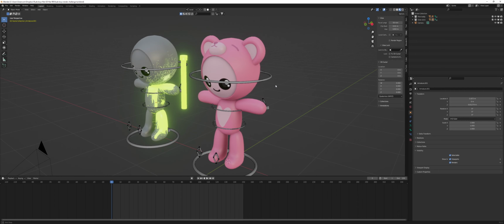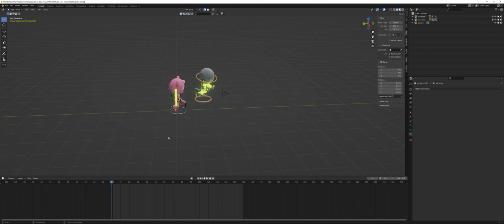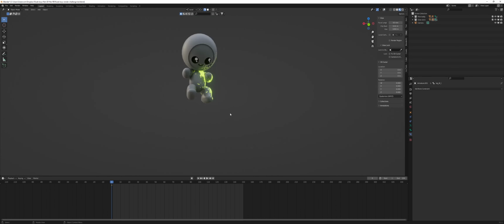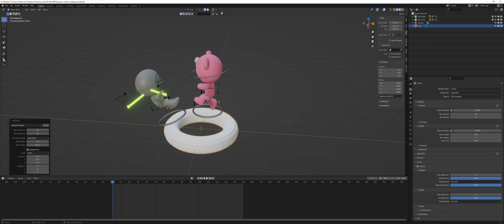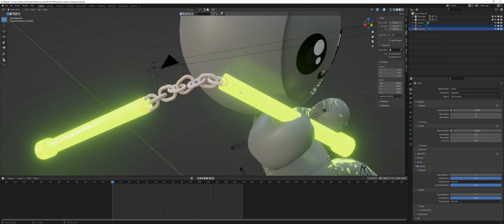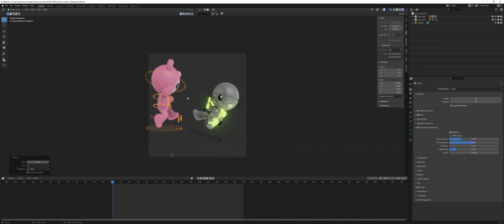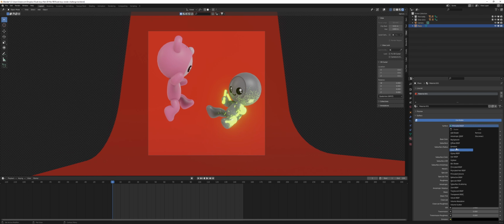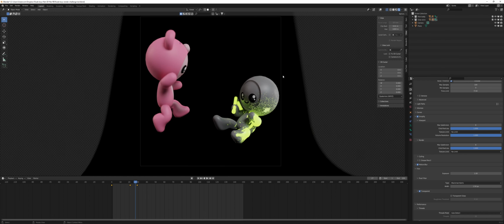Render challenge tutorial!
Here is a quick intro to Blender and this render challenge. Use one or both of the two characters to tell a short story. Either through an image or a video.